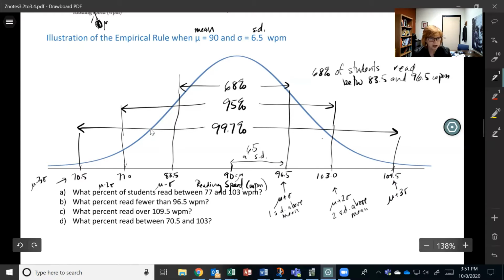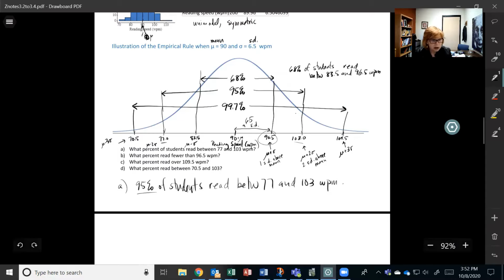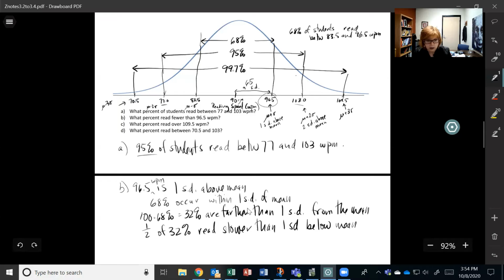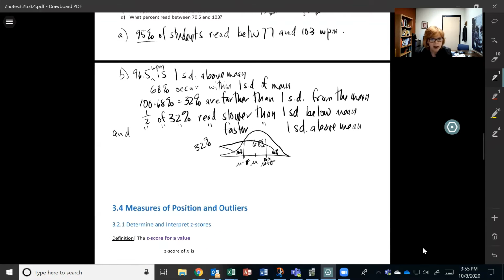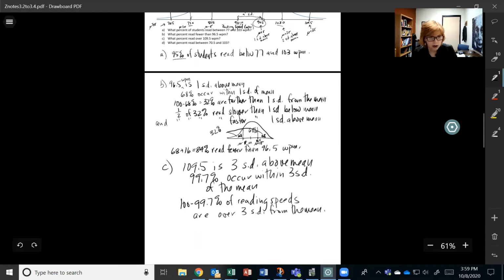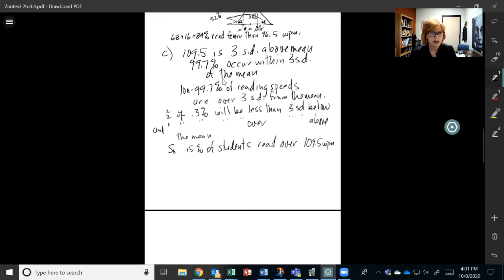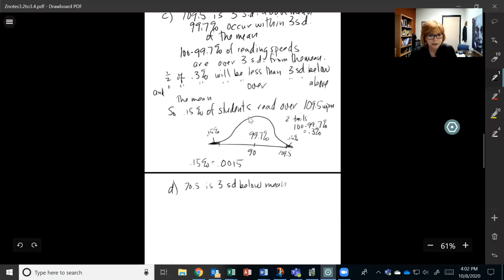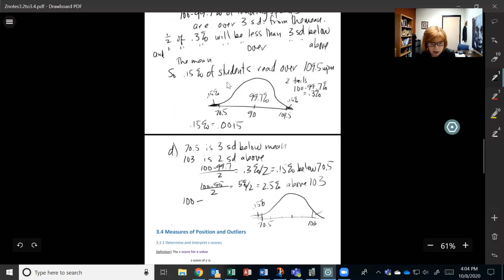STA 113 3.2j Examples using the 68-95-99.7 illustration